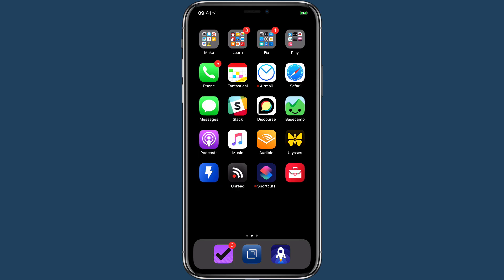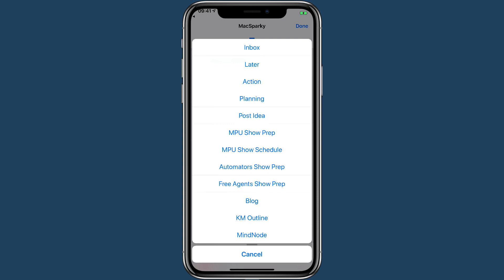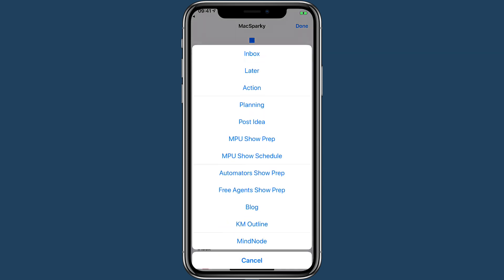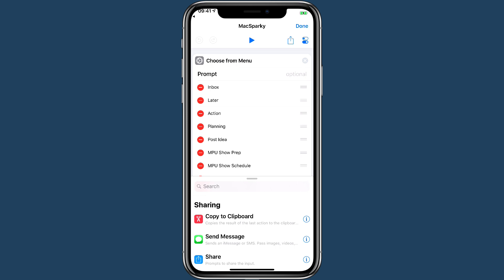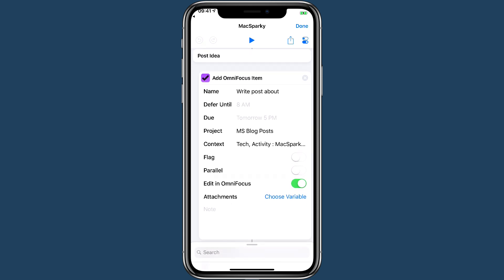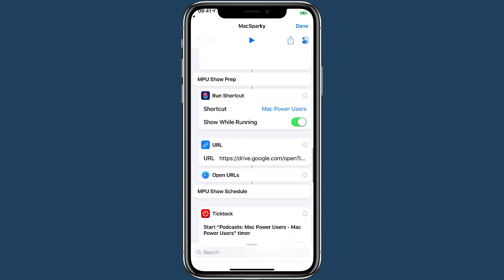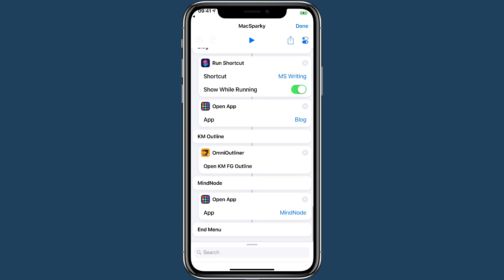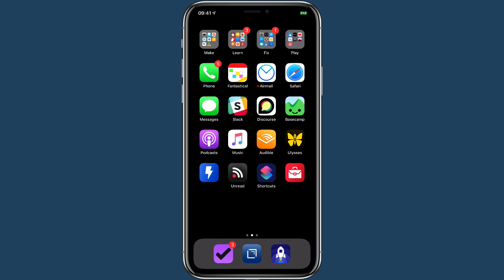Automators 11: The Context Home Screen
David Shares his "MacSparky" Home Screen Context Launcher.